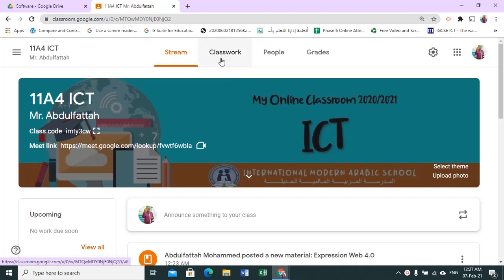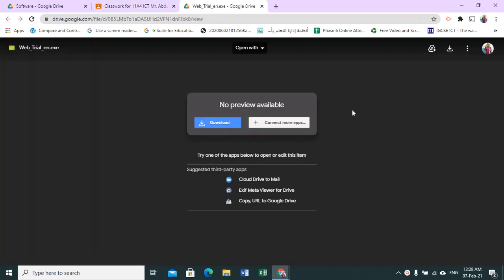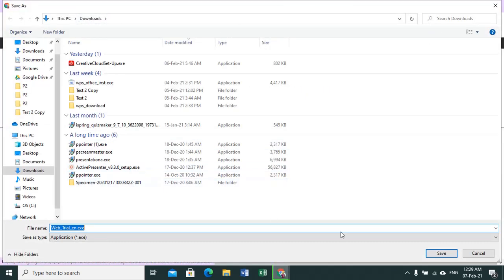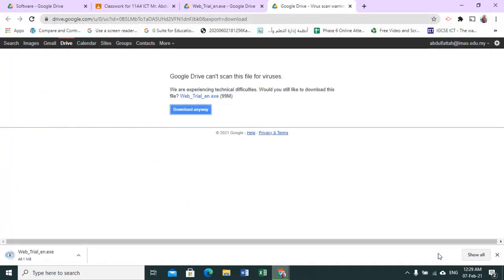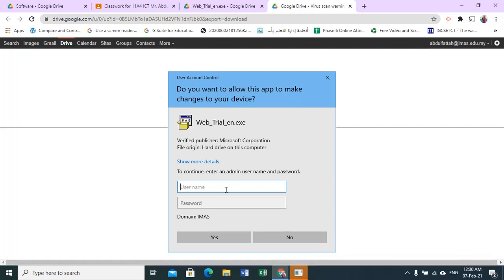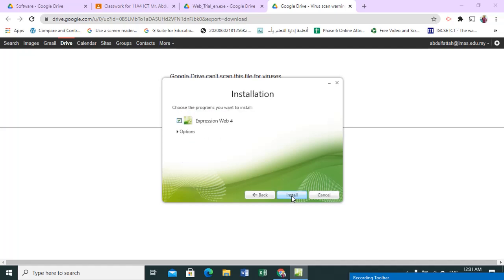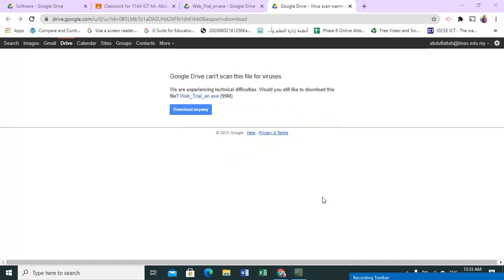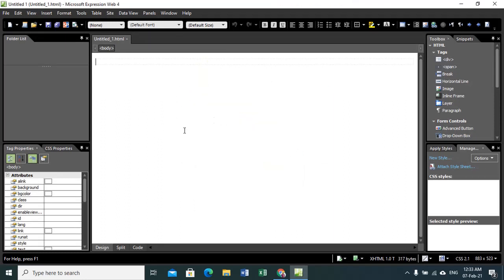Download and Install Expression Web 4 0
ICT
IGCSE
IMAS
Putrajaya
Malaysia